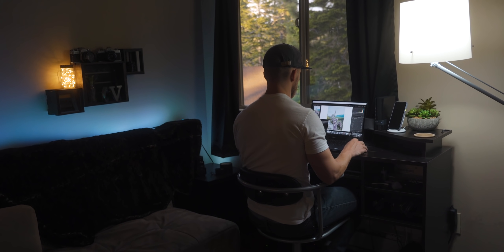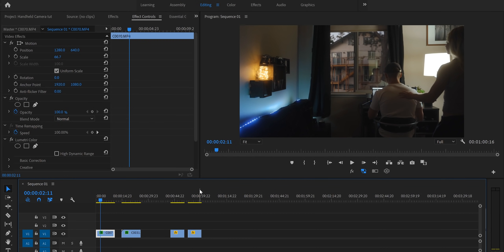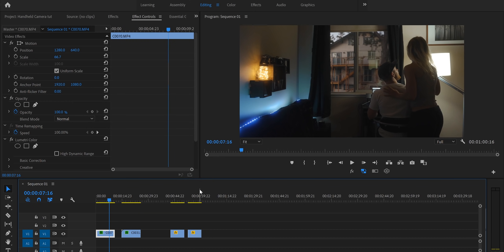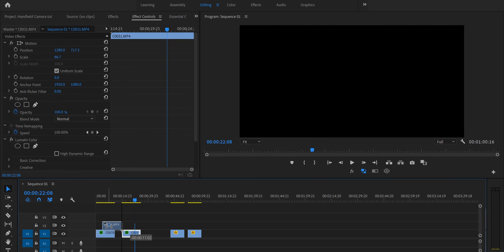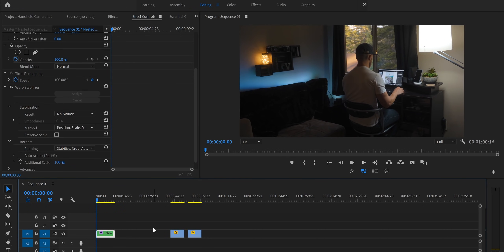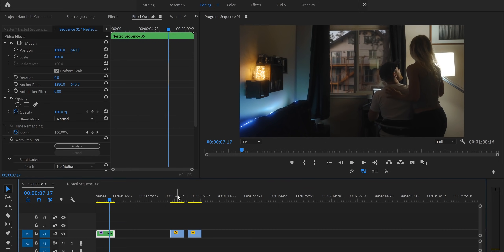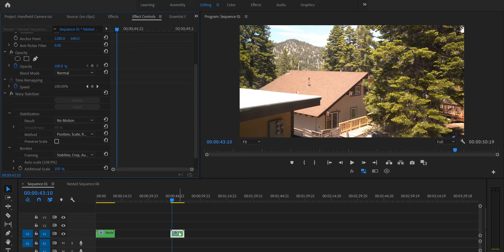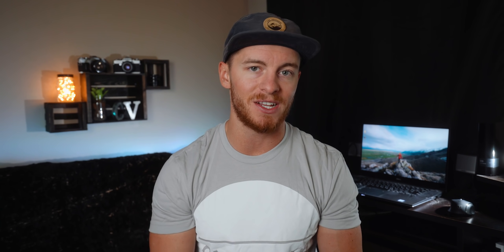Fake HANDHELD CAMERA MOVEMENT in PREMIERE PRO.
A super quick and easy way to get realistic looking, handheld camera movements in Adobe Premiere Pro.